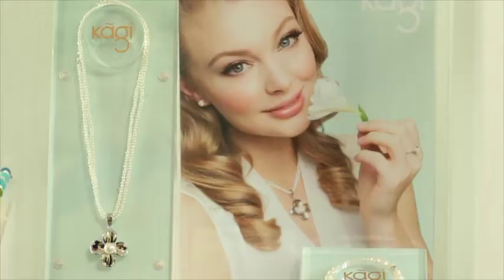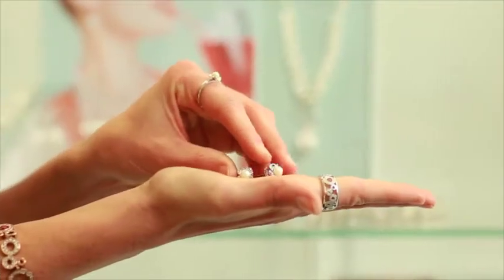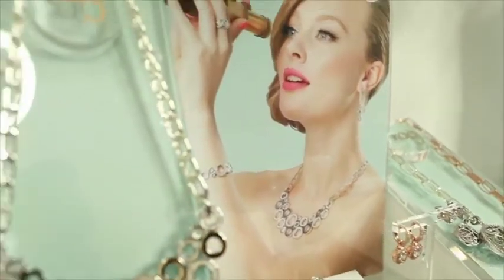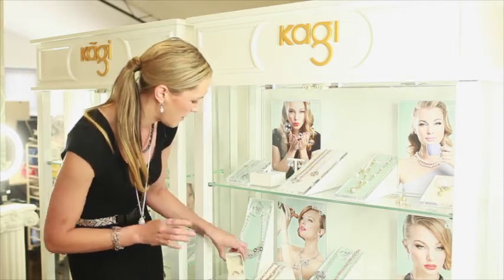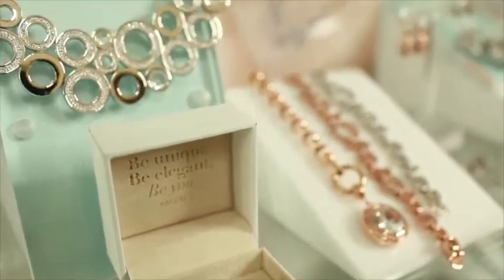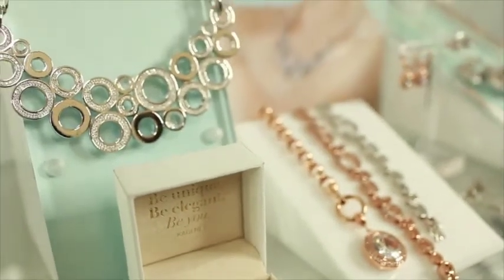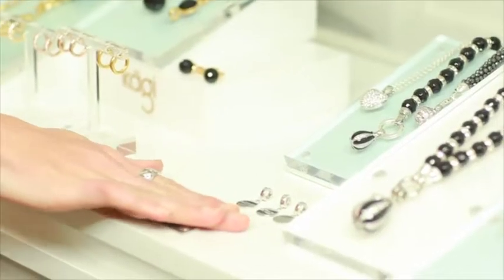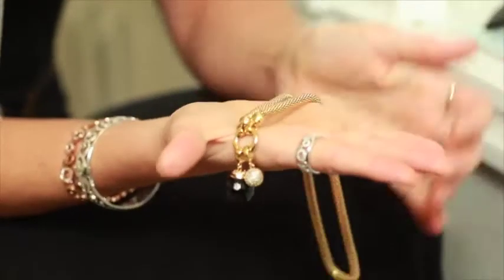Kagi Summer 2014 - Sept installment